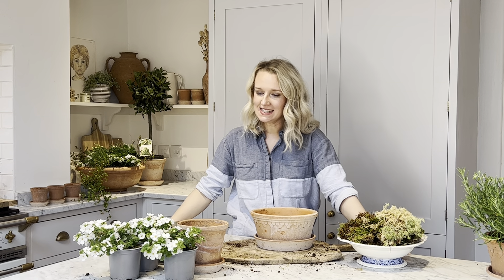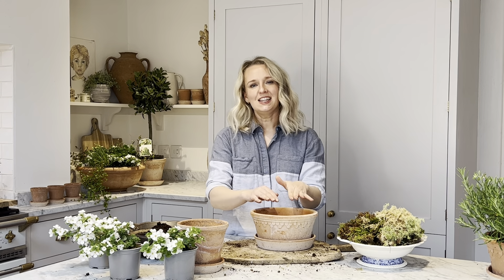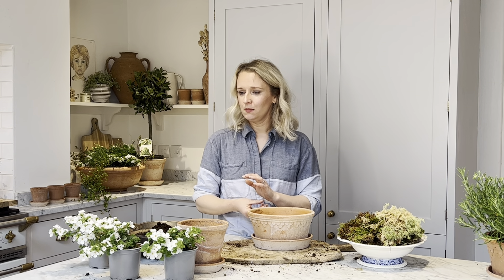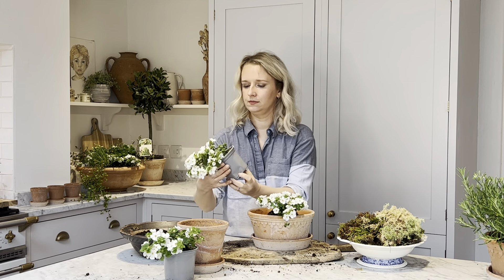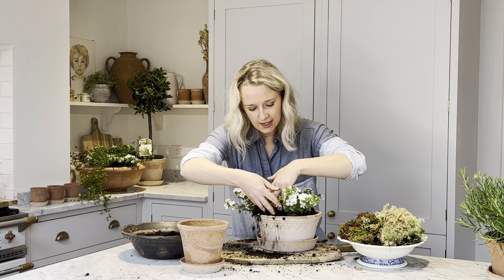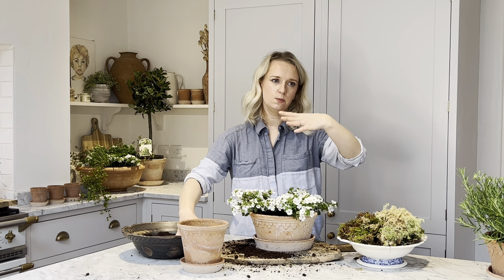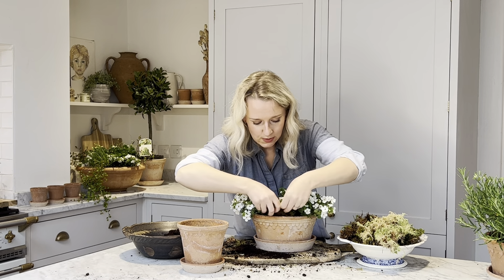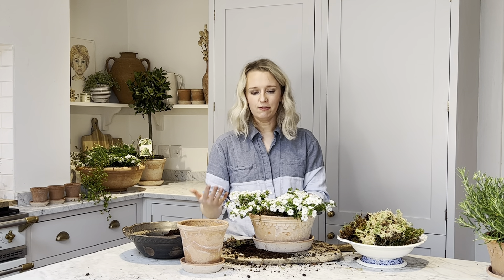The White Bacopa Planter Kit Tutorial